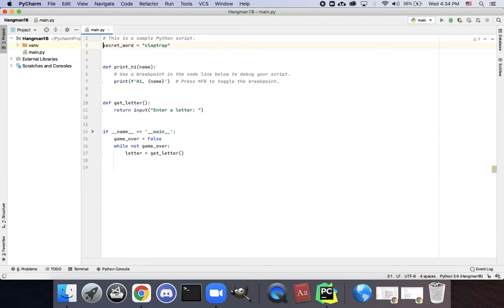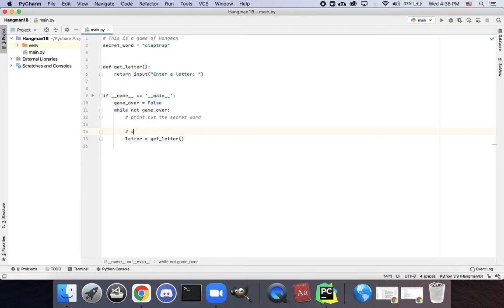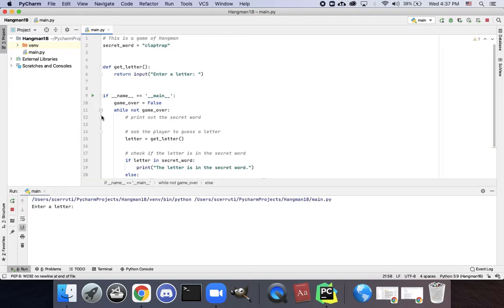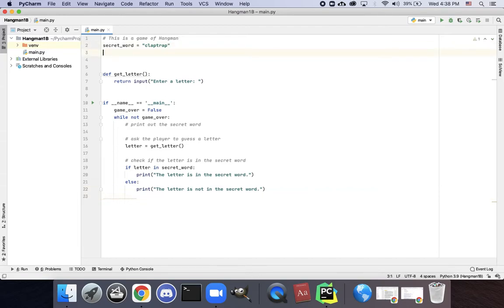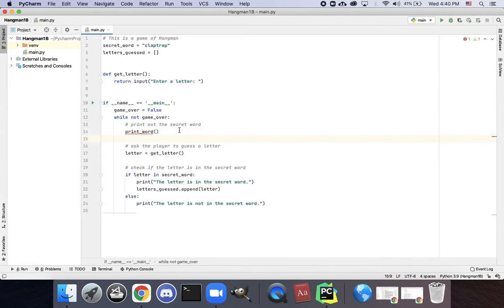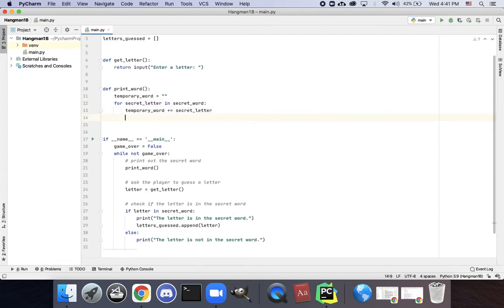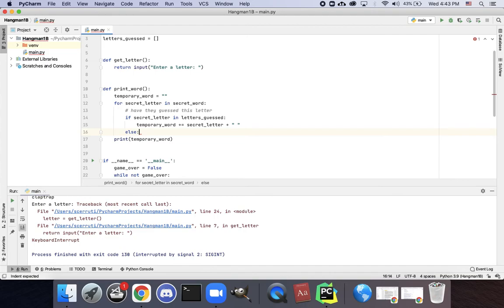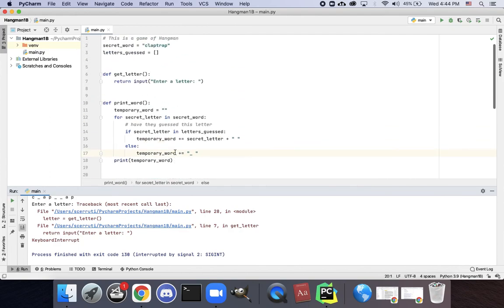Hangman Project in Python Day 2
Our semester final guided coding hangman project.